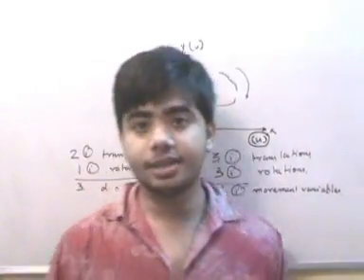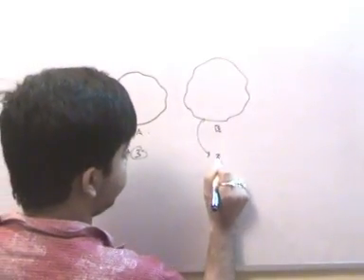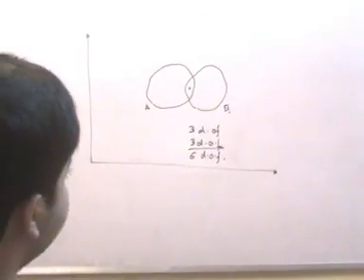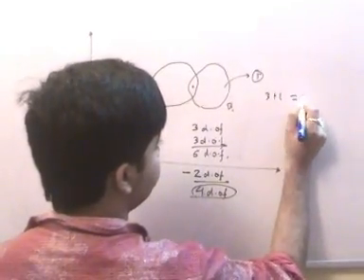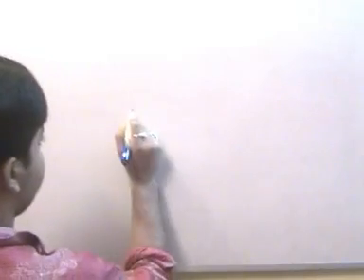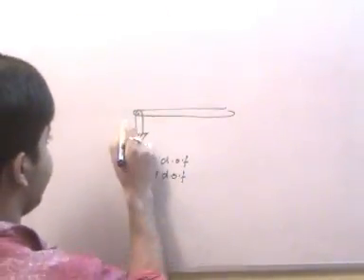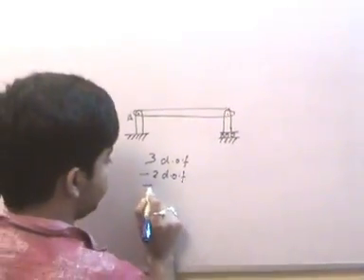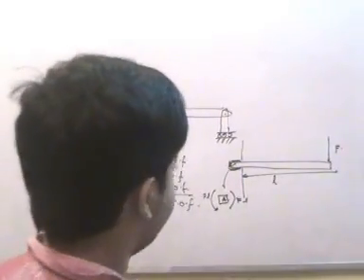degrees of freedom and constraints.mpg